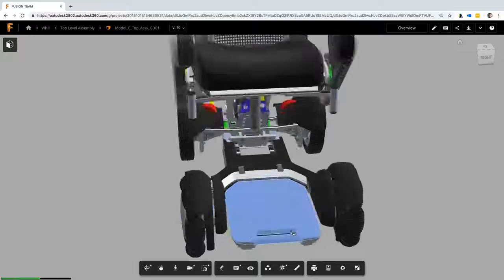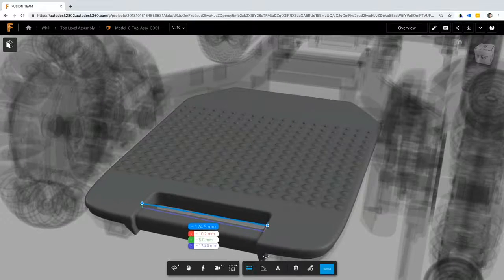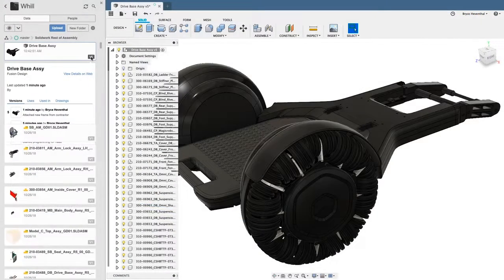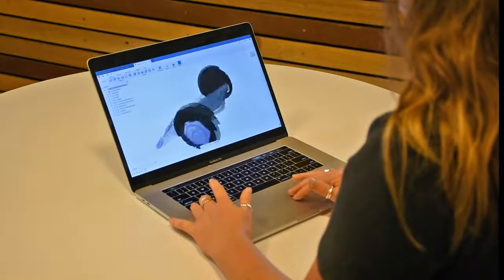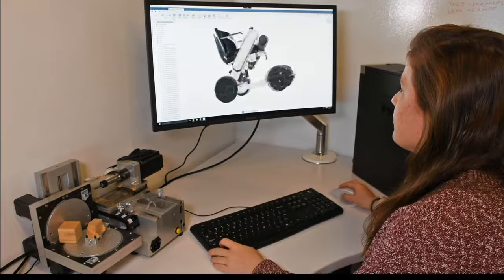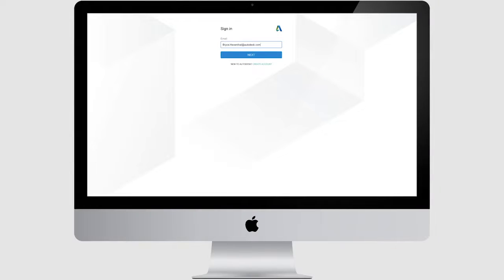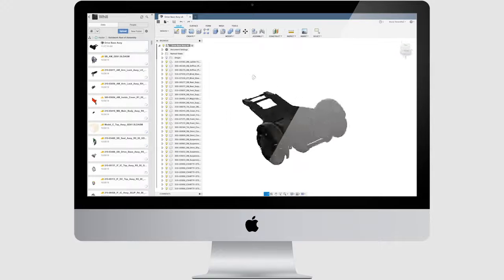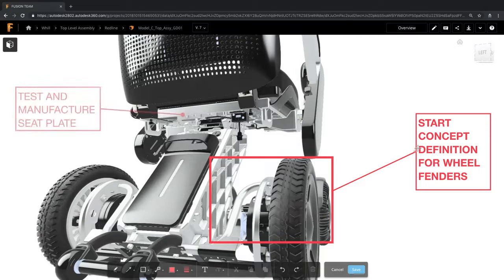Fusion 360 Veri Yönetimi - Bulut Depolama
Verilerinize her yerden ve her yerden, herhangi bir cihazdan erişin. Çevrimdışı modu kullanarak internete bağlı değilken çalışmaya devam edin.